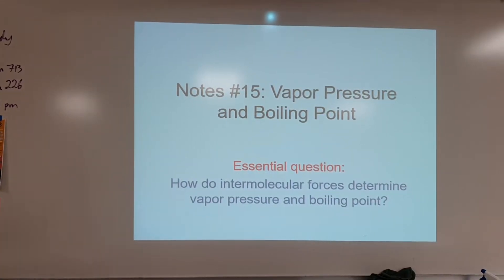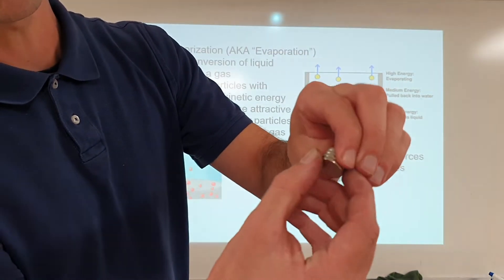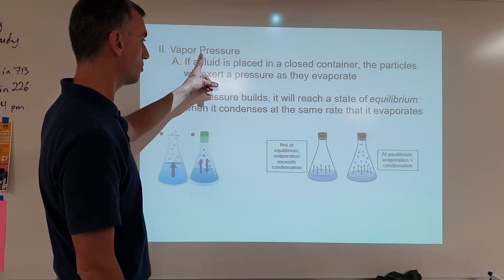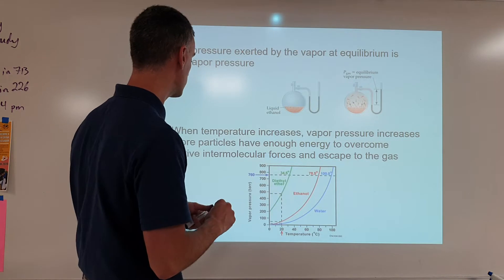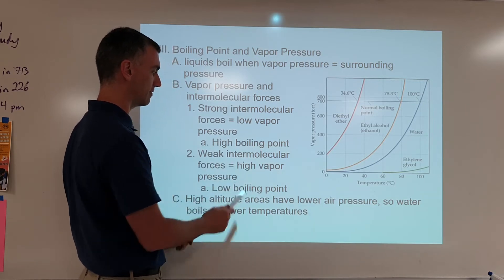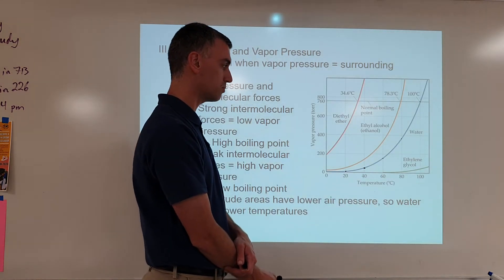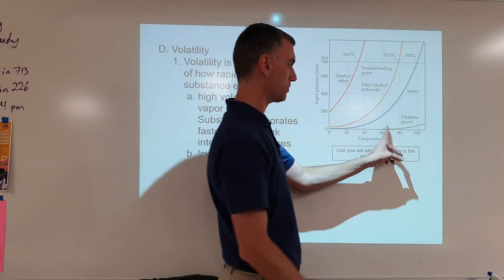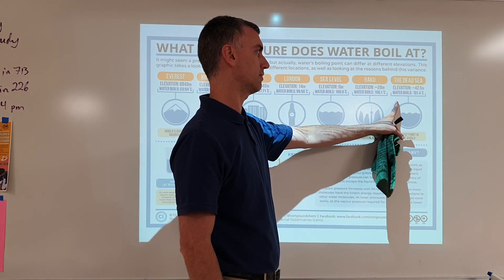Notes Vapor Pressure and Boiling Point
An overview of the relationship between intermolecular forces and boiling point, vapor pressure, and volatility